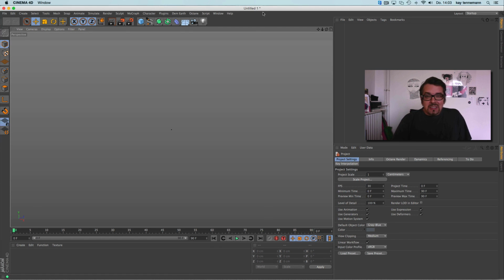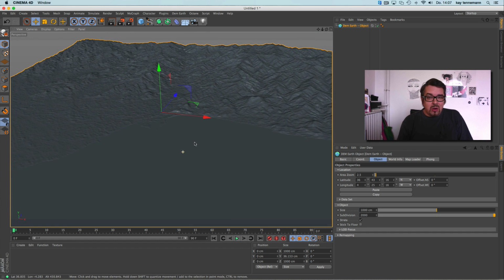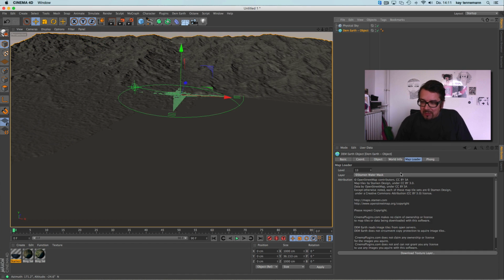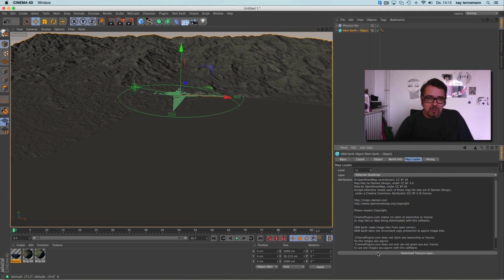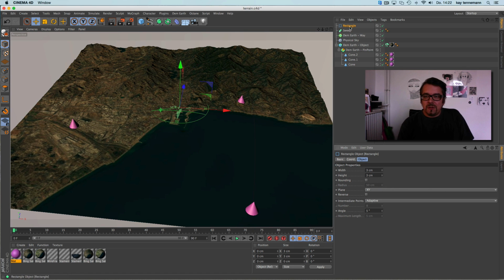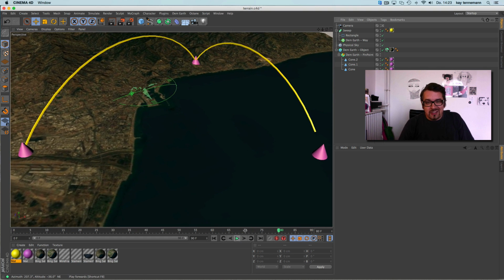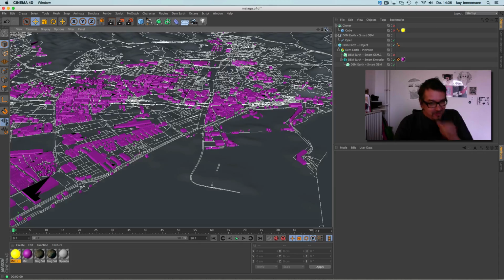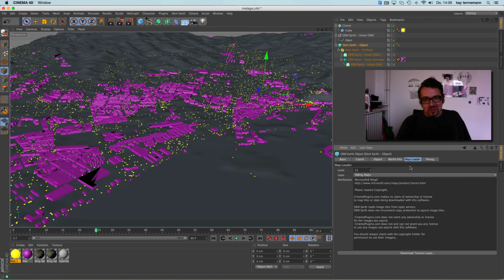mostyle.tv s05e06 / DEM EARTH 2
hey,

here is a demonstration of the "DEM EARTH 2" pluggin, I encountered this summer... a quick solution to made realistic terrains and more in C4D.

40 min / english ( kind of)

best
mo